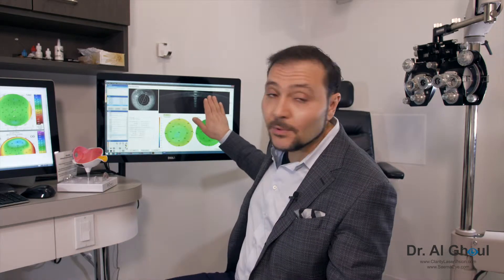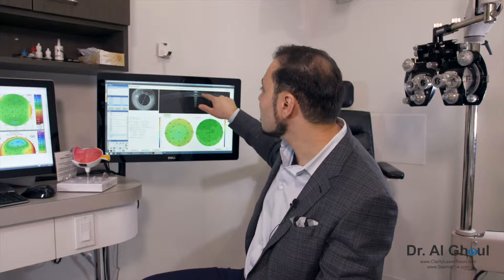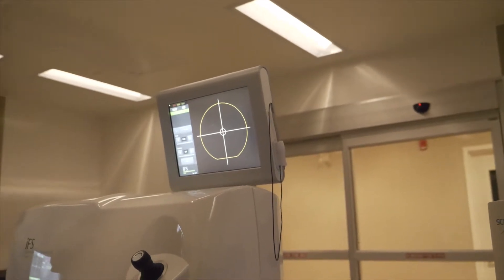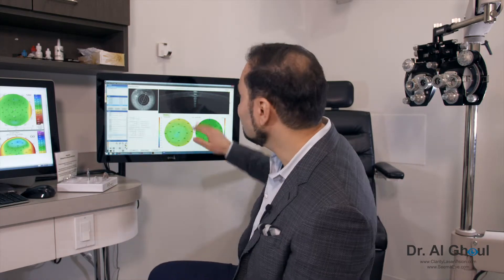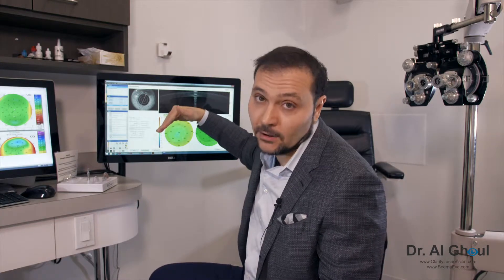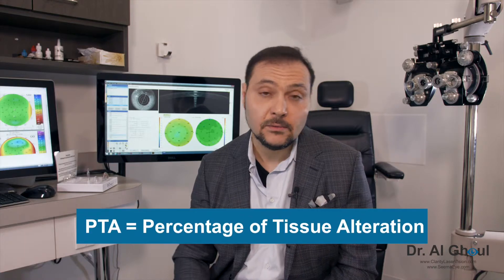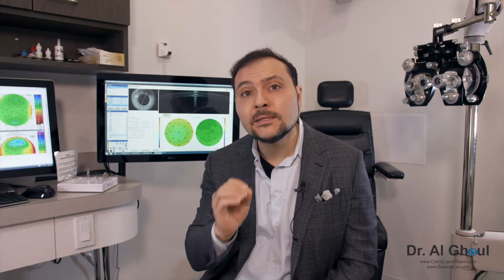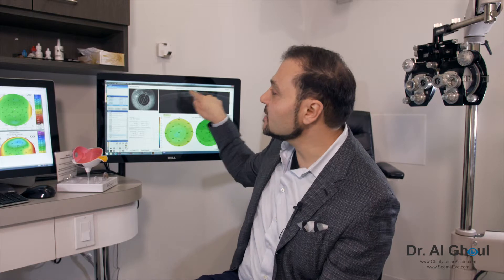LASIK SBK vs. Traditional LASIK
Dr. Ahmed Al-Ghoul, MD, Calgary, Canada explains how LASIK SBK refractive surgery gives patients a safer, lower risk surgery, and why he recommends SBK to his LASIK candidate patients!